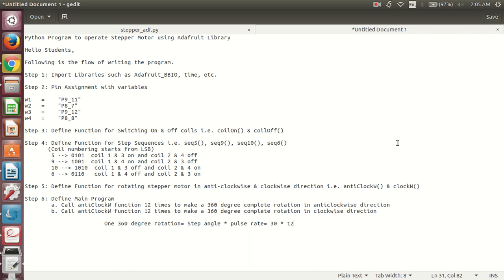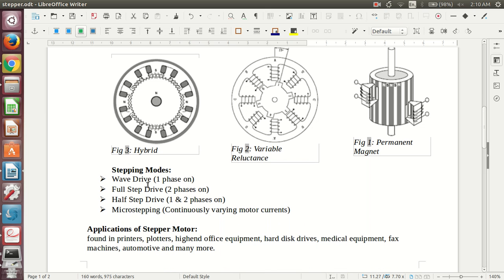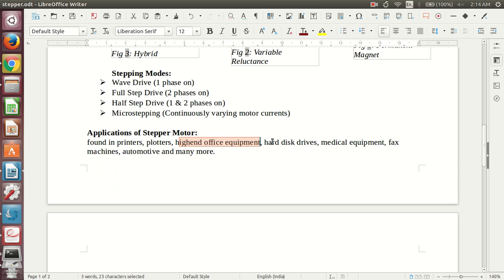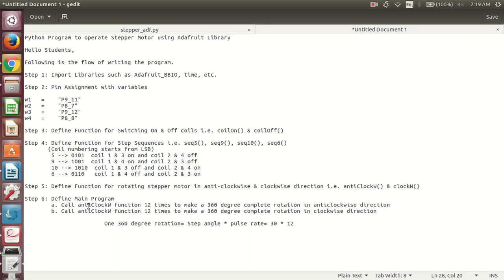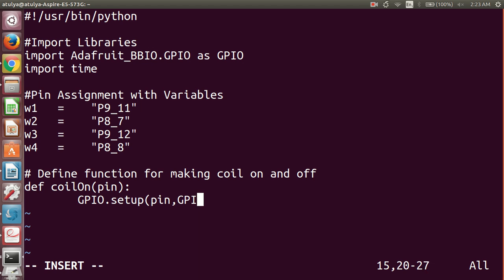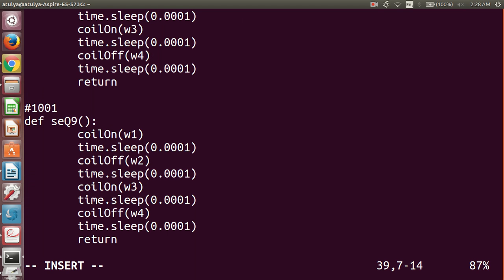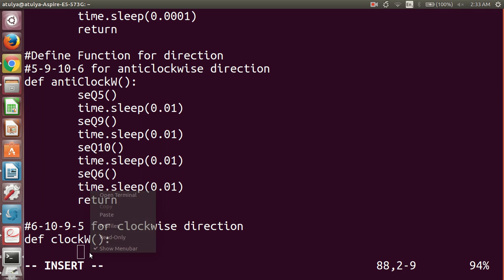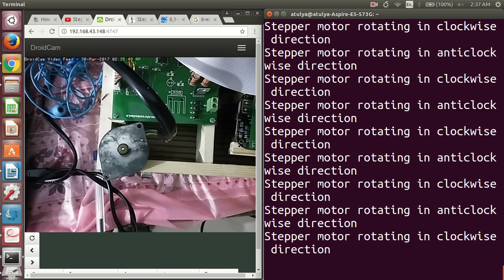Stepper Motor Operation Using Beaglebone Black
Problem Statement: Write an application using Beagle board to control the operation of the stepper motor.

A Python program for Stepper motor control operation using Adafruit Library on Beaglebone black